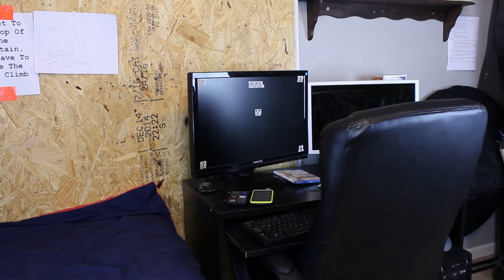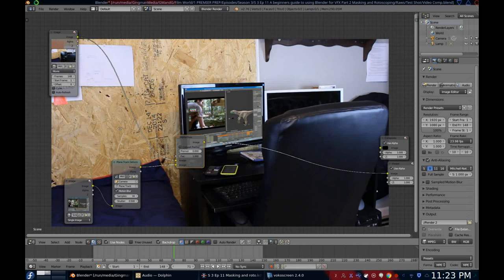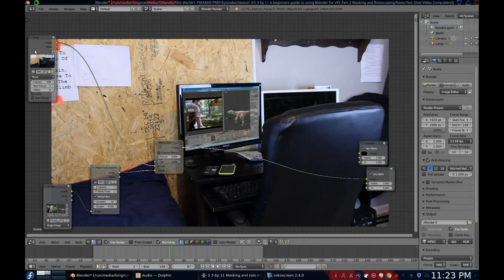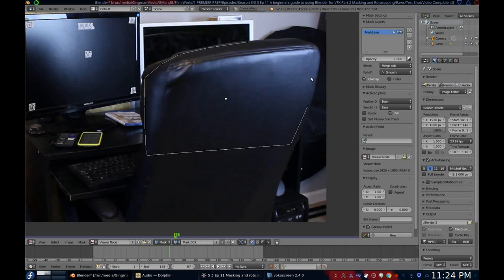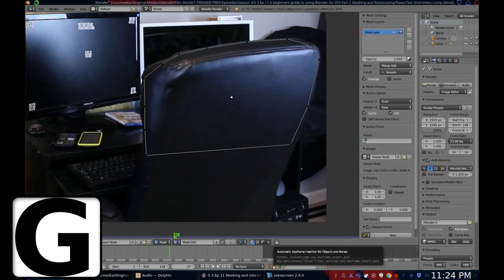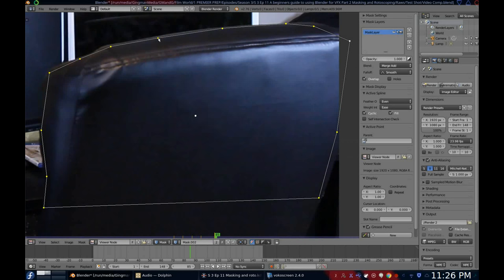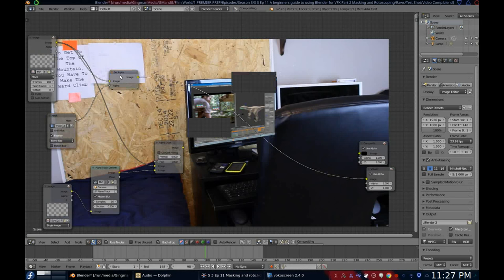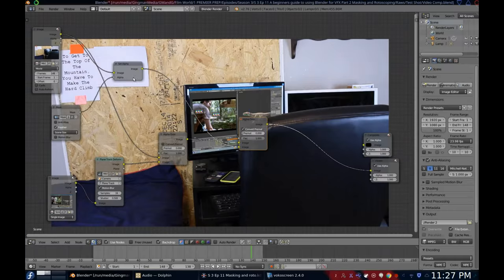A beginners guide to using Blender for VFX | Part 2 Masking and Rotoscoping | S 3 Ep 11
Today on Premier Prep I teach you the basics on how to get started with masking and roto within Blender.